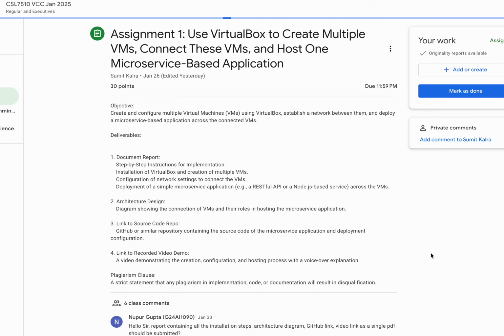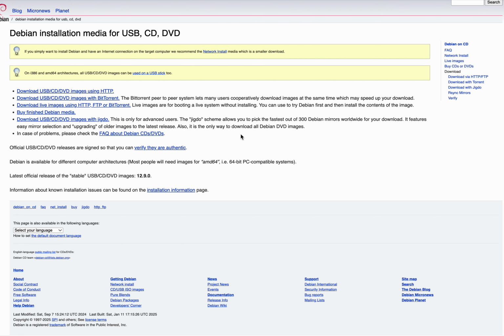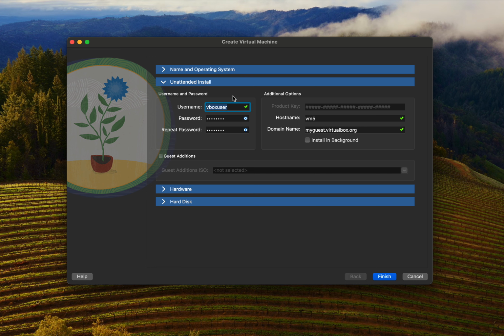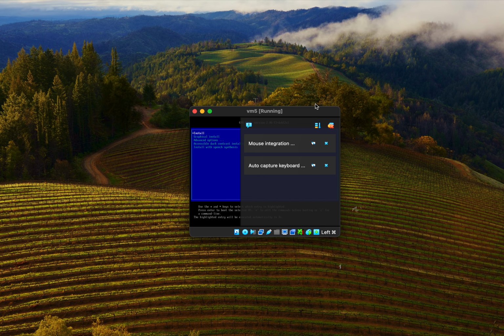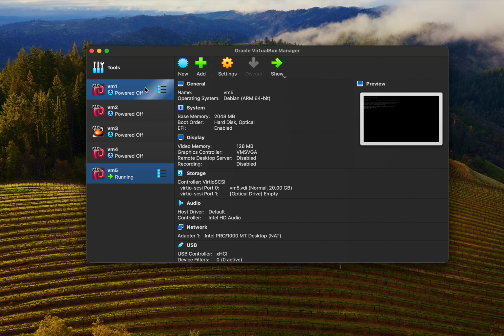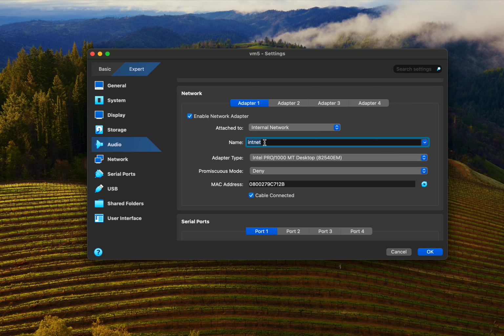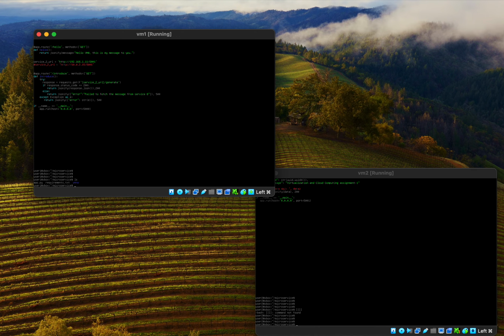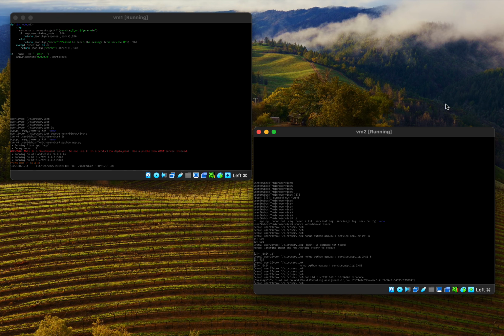VirtualBox to Create Multiple VMs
Use VirtualBox to Create Multiple VMs, Connect These VMs, and Host One Microservice-Based Application